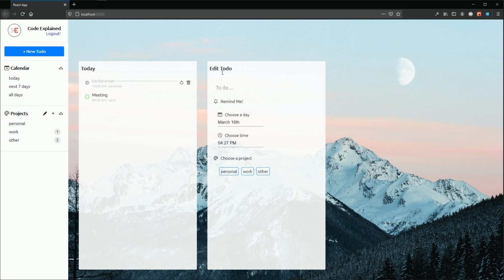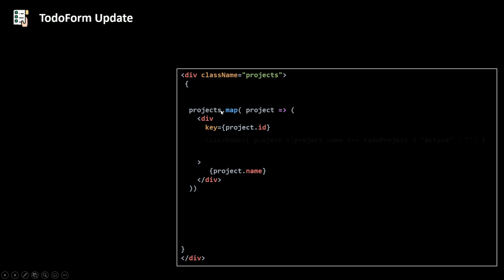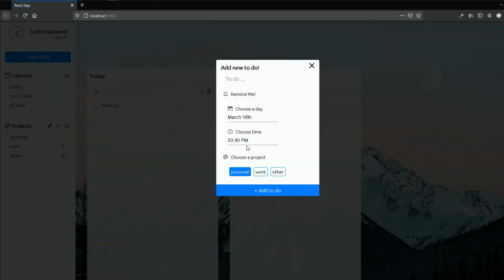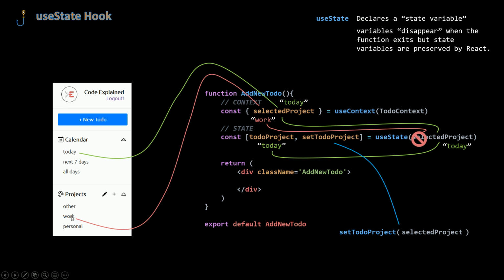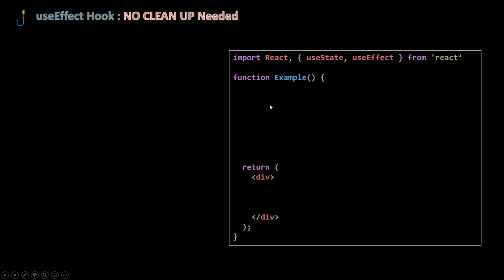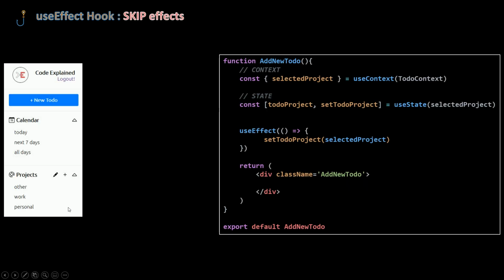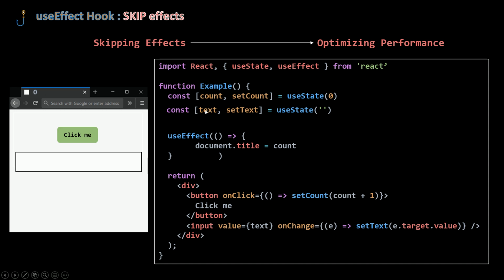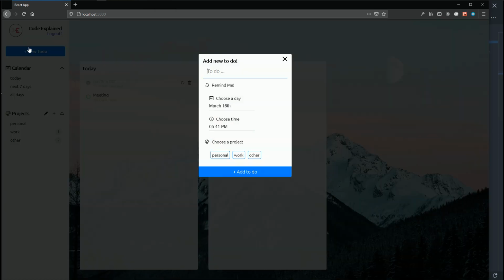Build a TODO app with React and Firebase • useEffect Hook & TodoForm Update • PART 14